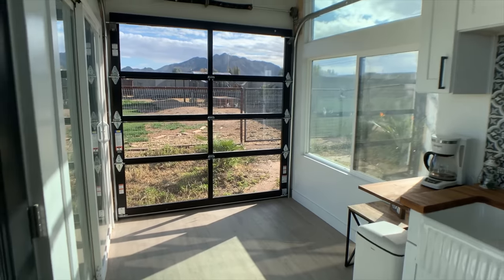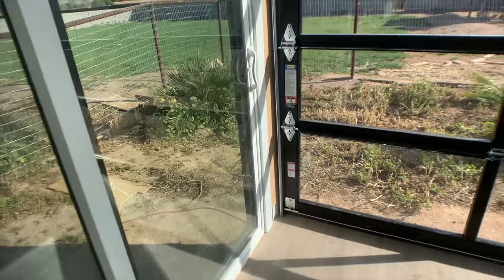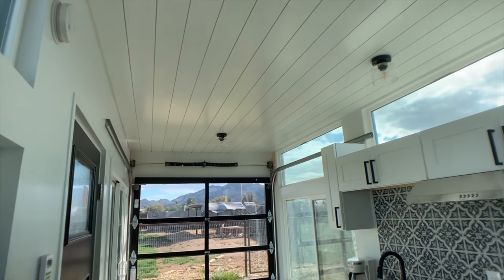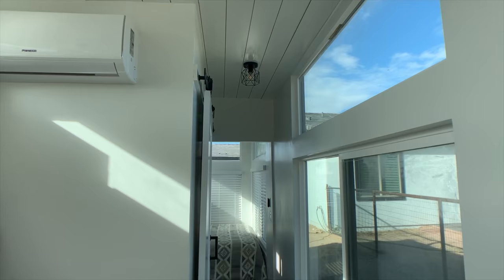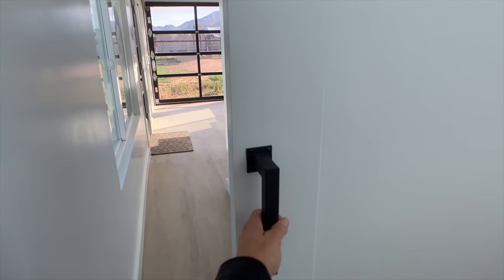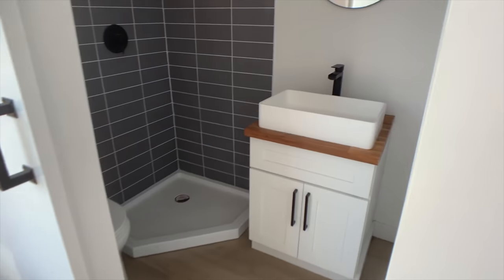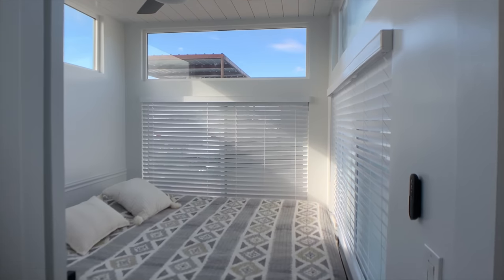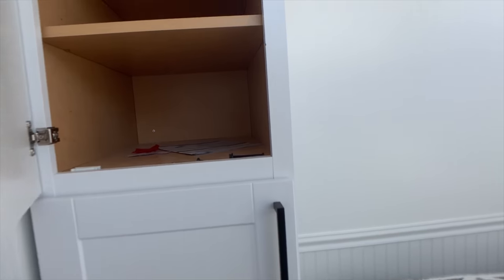Never Pay Energy Bills Again With This Container Home